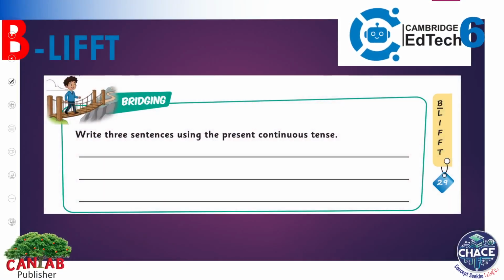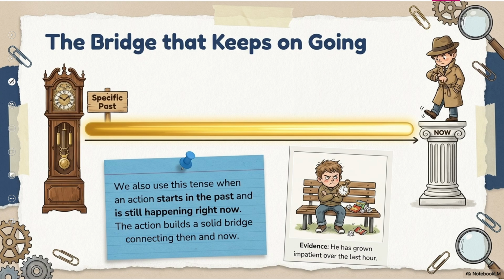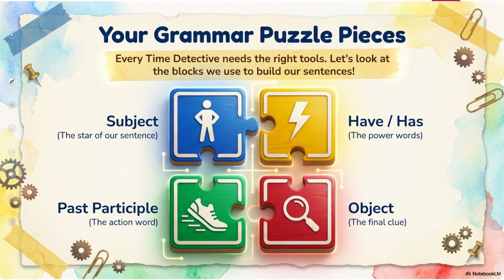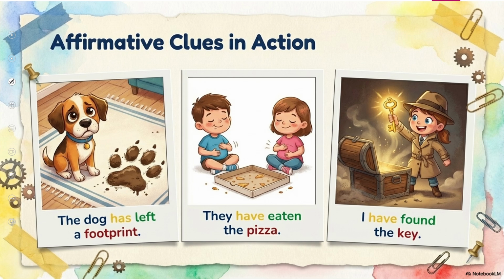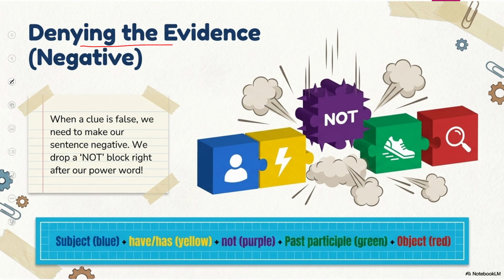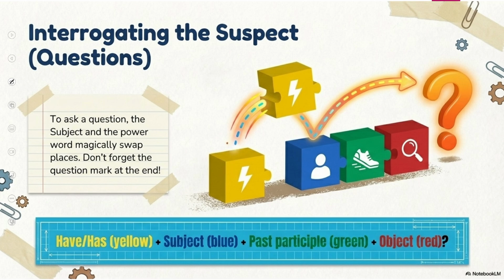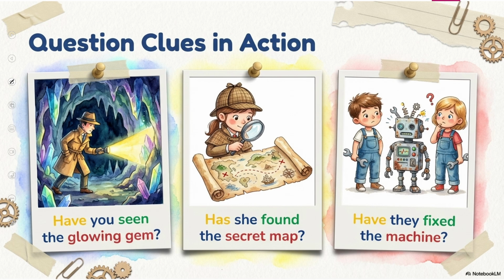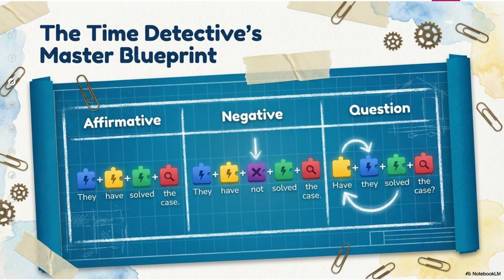EdTech English 6 Unit 4 B LIFFT 29